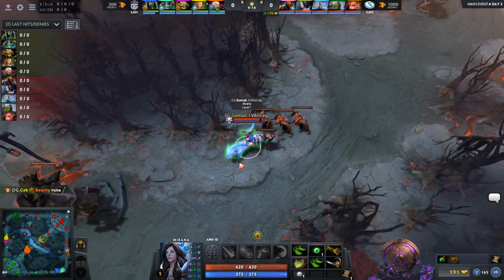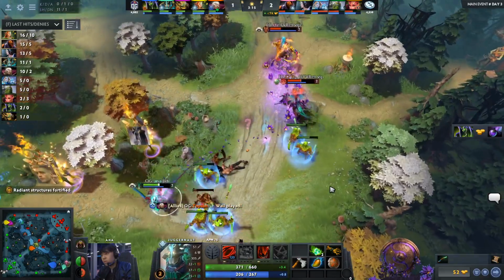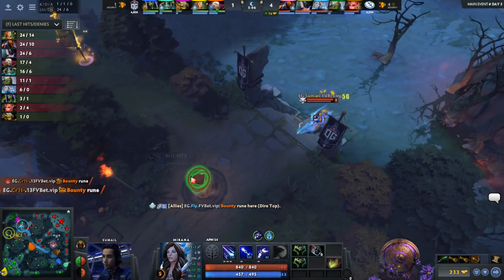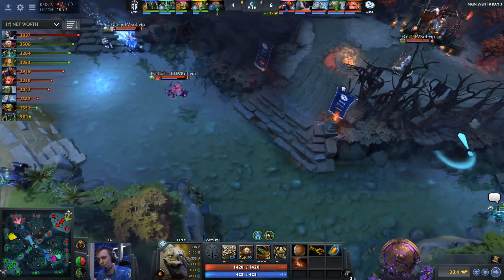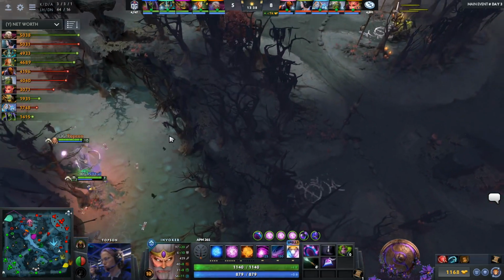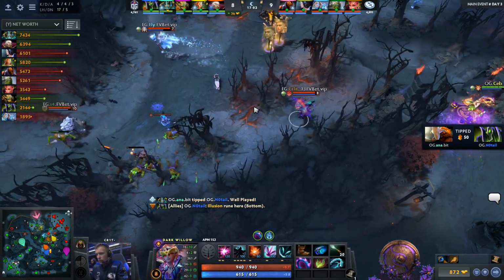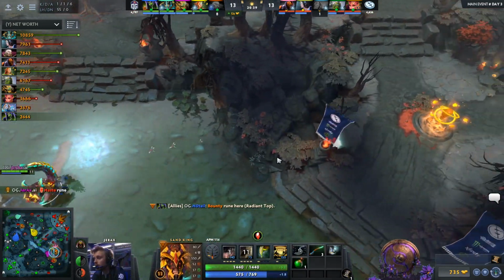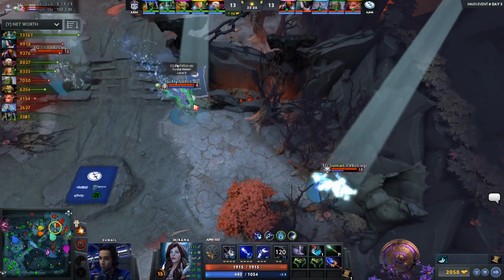OG vs EG Game 3 TI9